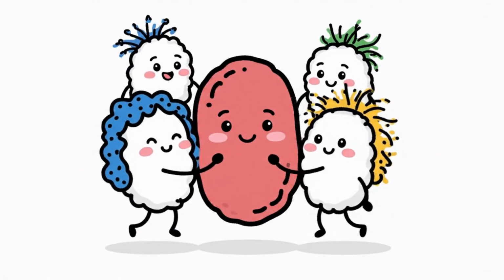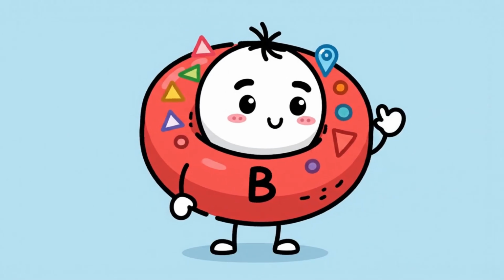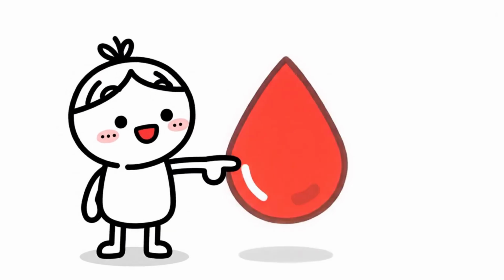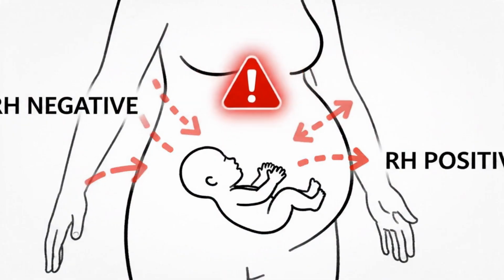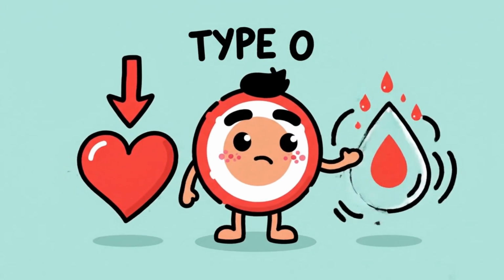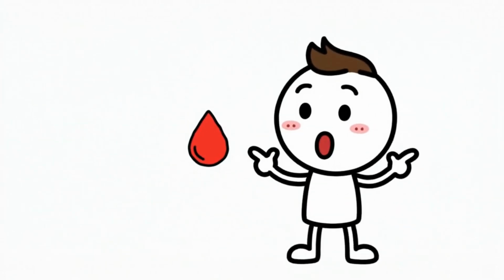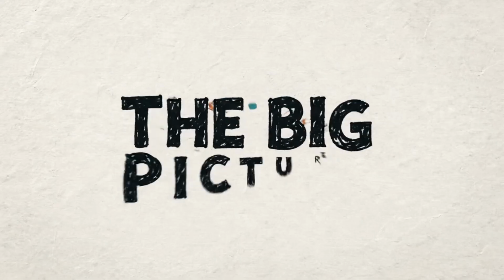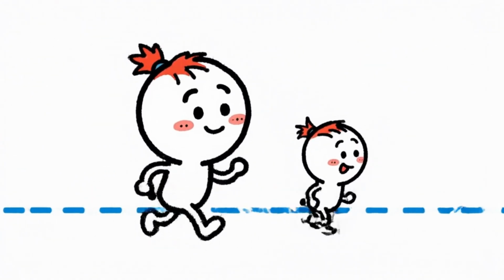Blood Types Explained (What They Actually Mean)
Blood types are often treated as simple labels you only think about during a medical emergency. But behind those letters is a real biological system that affects transfusions, pregnancy compatibility, immune reactions, and certain population-level health risks.

In this video, we break down what blood types actually are, how the ABO and Rh systems work, and why they matter medically. We also clear up common myths — including the idea that blood type determines personality, diet, or metabolism — and explain what science really shows.

This explainer focuses on biology, not trends. No pseudoscience. No hype. Just a clear, evidence-based look at what blood types mean, what they influence, and what they do not.

Functional Health Explained breaks down health topics in a simple, easy-to-understand way.
We explain how the body works, what affects health, and why it matters — without jargon or hype.

💬 Have a topic you want explained?